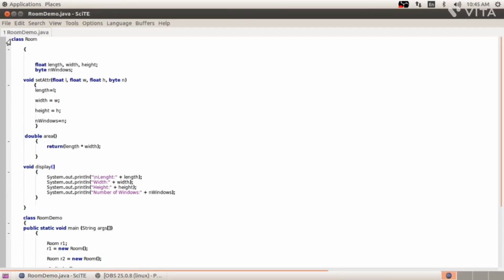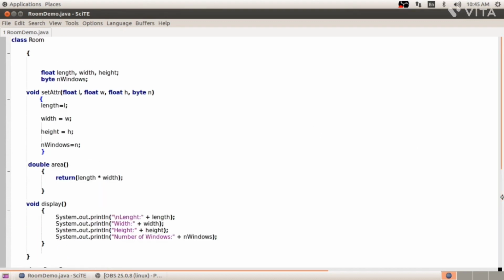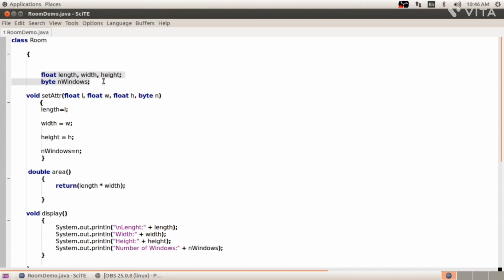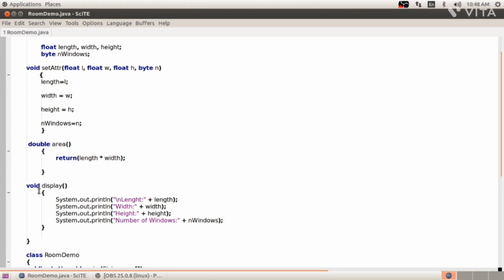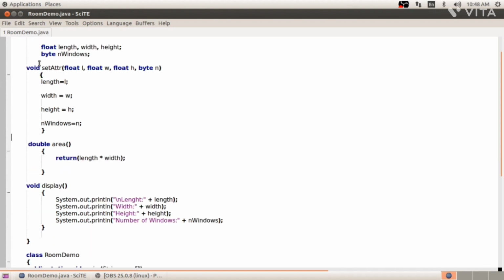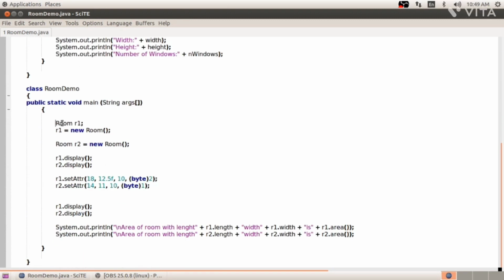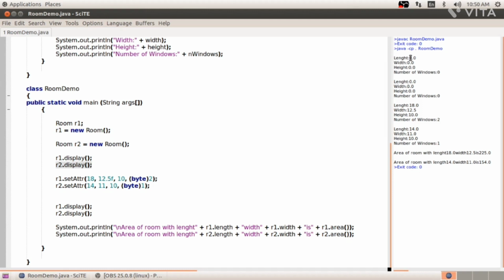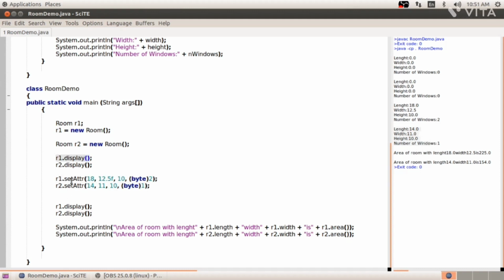samirsir ktsoftware RoomDemo Program in Java 12Std computer subject Room Demo Program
samirsir ktsoftware RoomDemo Class program is completely explained for the 12 std computer subject of Gseb